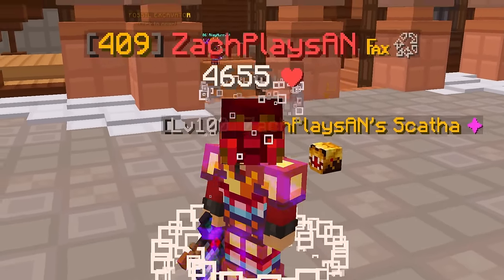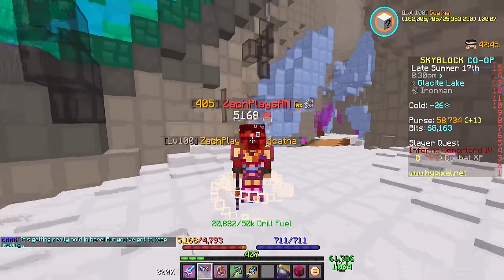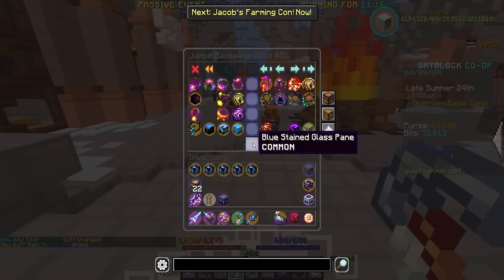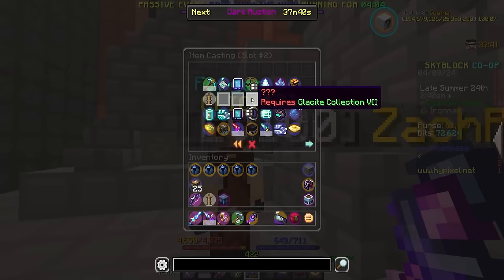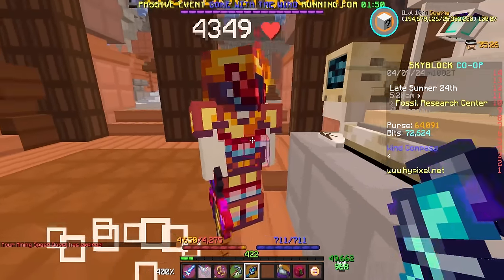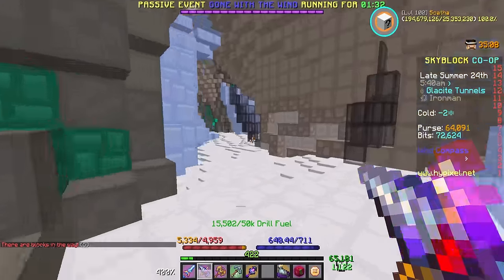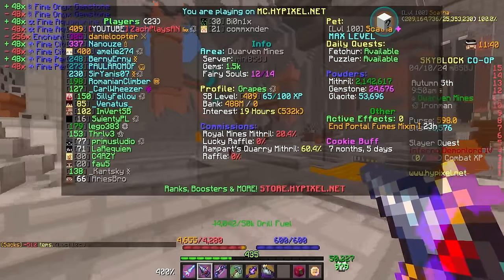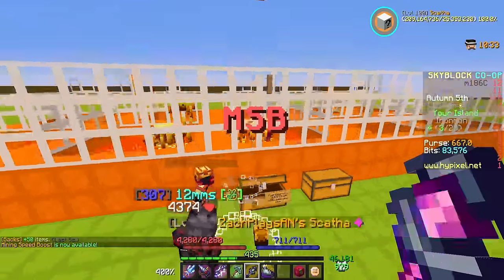Road to MAXING the *NEW* Glacite Tunnels... (Hypixel Skyblock Ironman) Ep.731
🏆 Goals
👍🏼 2,000 LIKES!